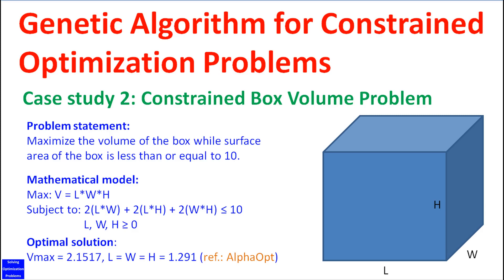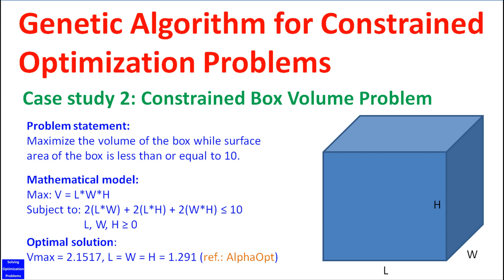Genetic Algorithm For Constrained Optimization Problems (Case study 2)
Hi everyone. In this video, I'm going to show you my genetic algorithm for constrained optimization problems. This genetic algorithm has a mechanism to restart its search process if it gets stuck in local optima. Therefore, this genetic algorithm has very high success rate of achieving global optimal solutions. This is the second case study in a series of case studies to test the outperformance of my genetic algorithm. In this case study, I solve the constrained box volume optimization problem. First, I run the genetic algorithm to demonstrate its performance, and then I will show you the Matlab code, so that you can copy, and customize to code to solve your problems. Let's get started.

+ Matlab/Python codes of my Genetic Algorithm, Particle Swarm Optimization, Simulated Annealing Algorithm